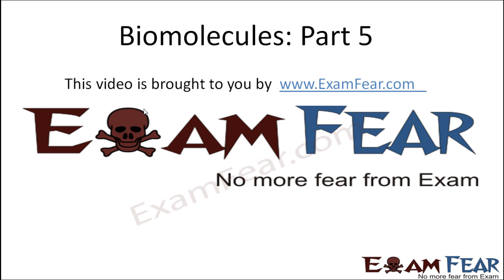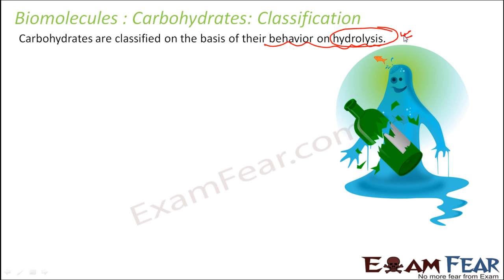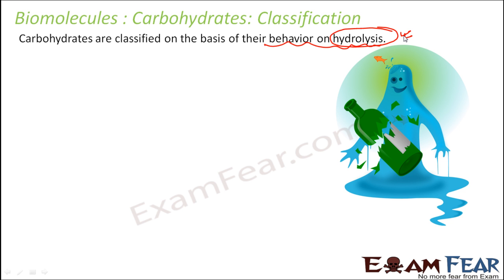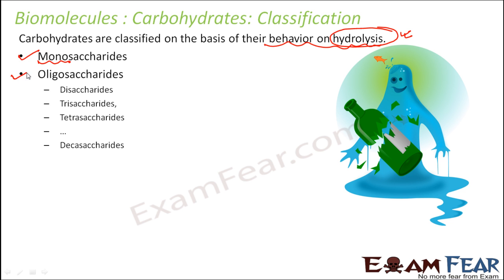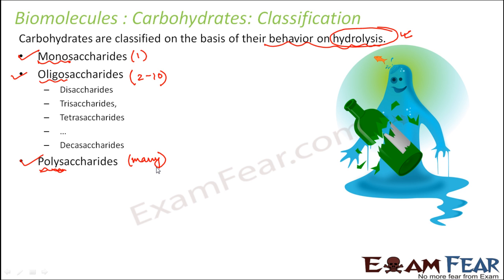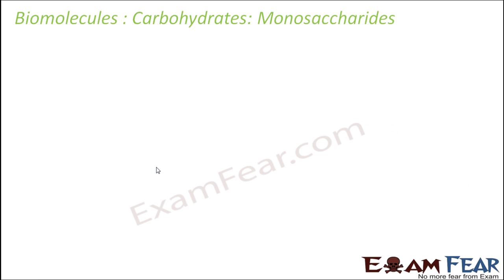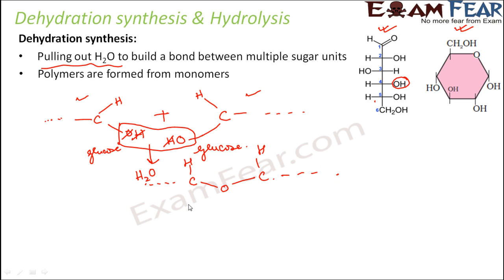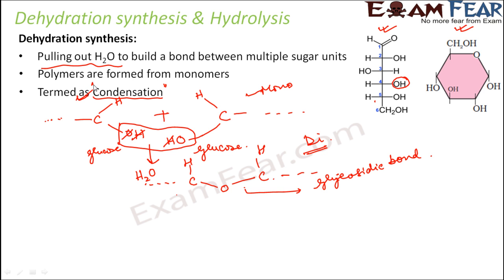Biology Biomolecules Plants part 5 (Carbohydrates classification) CBSE class 11 XI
Biology Biomolecules Plants part 5 (Carbohydrates classification, Monosaccharides, Dehydration synthesis, Hydrolysis) CBSE class 11 XI